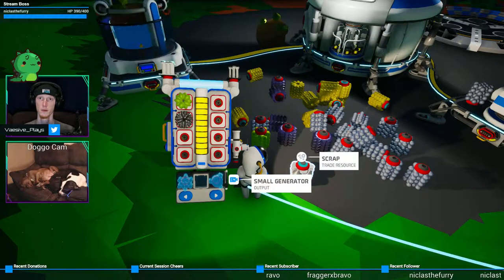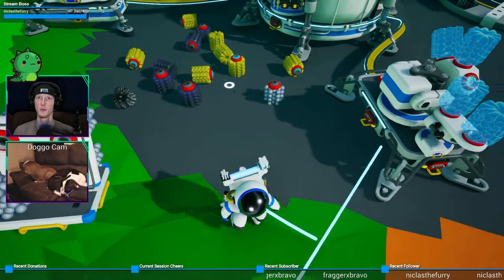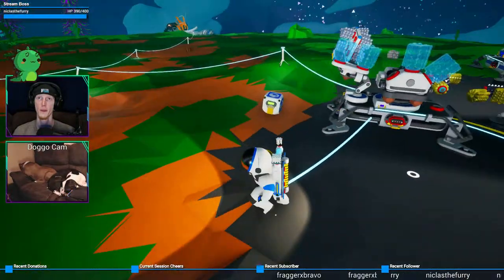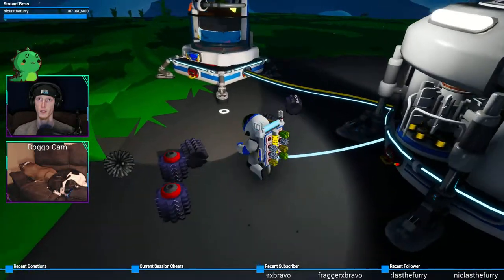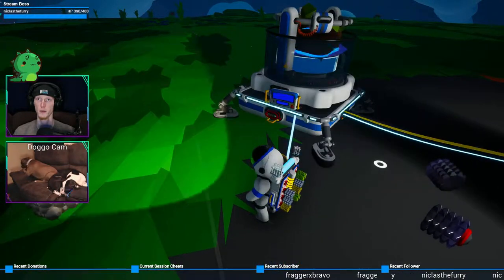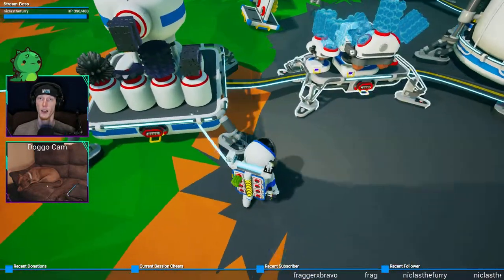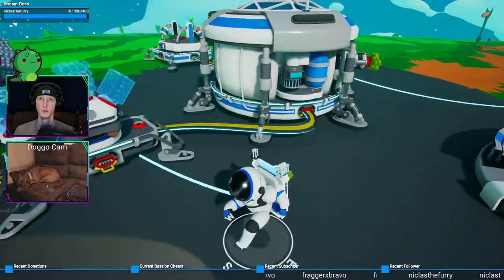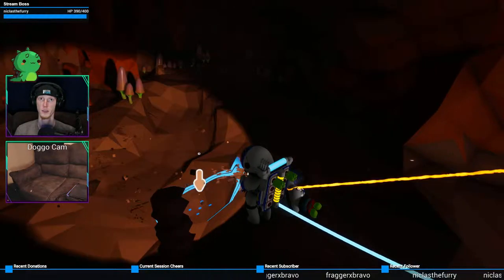Power Hungry | Astroneer #28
I NEED MORE POWER!!!